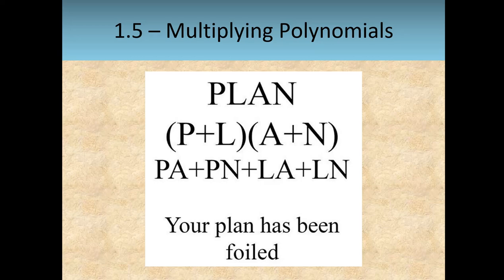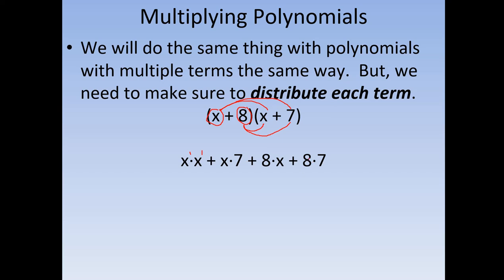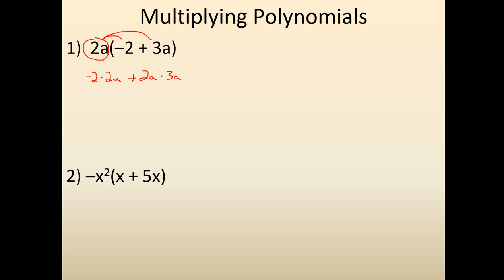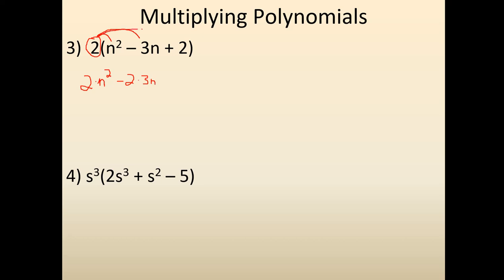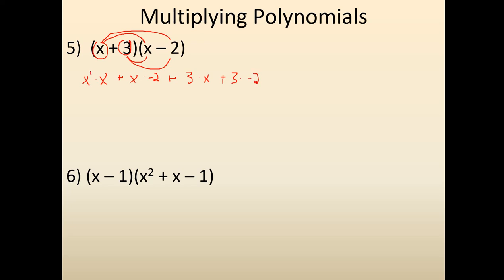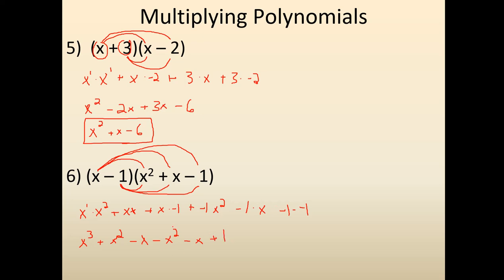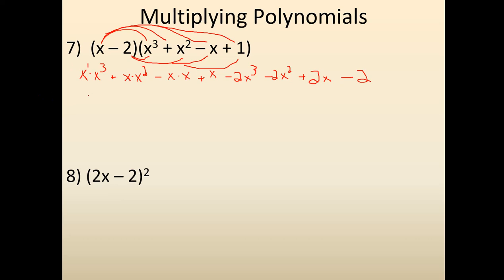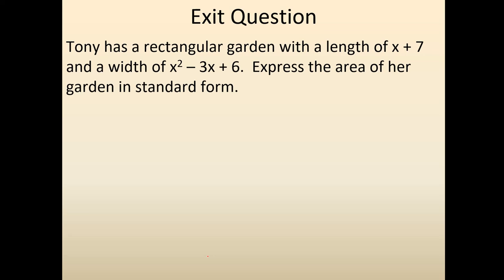1.5 Multiplying Polynomials